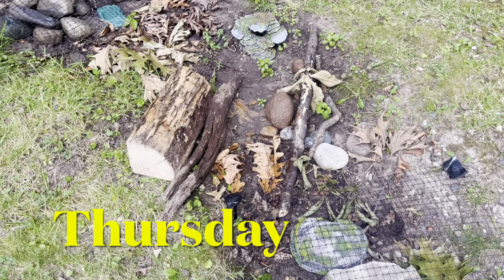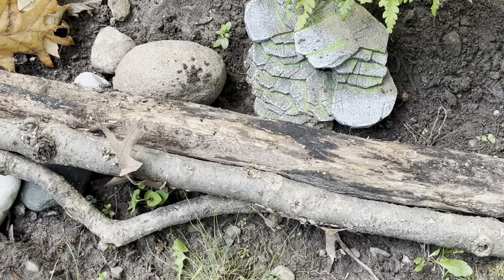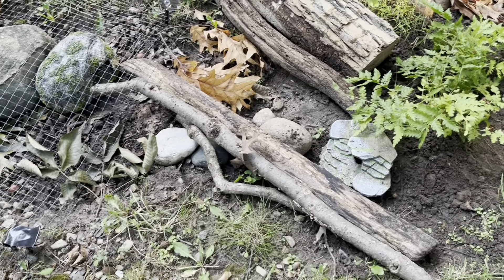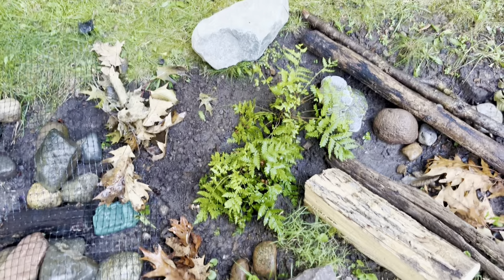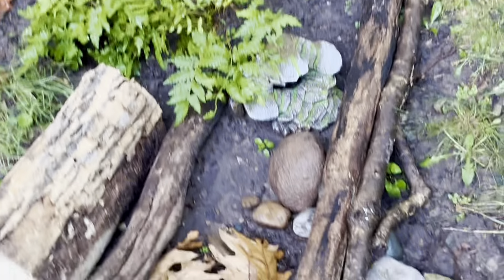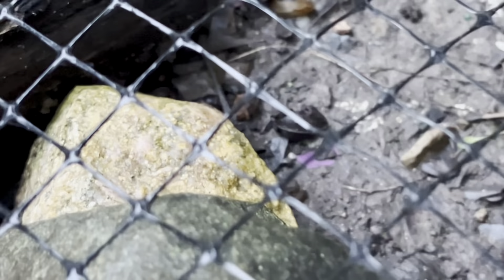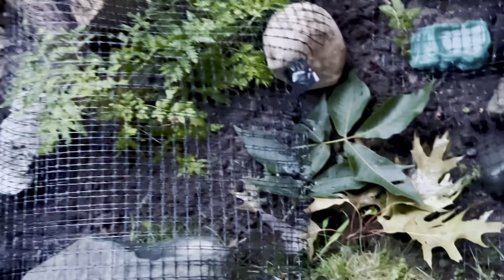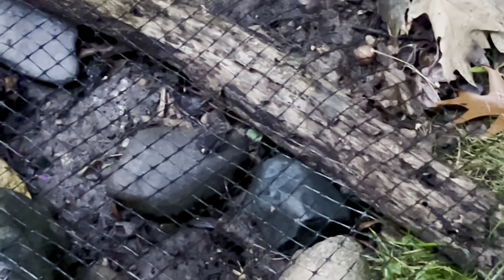Child Star Toadlet gets his Ferns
Going all out to see this child star toadlet make it to adult toadhood. Keeping him as happy, comfortable, and safe as I can.